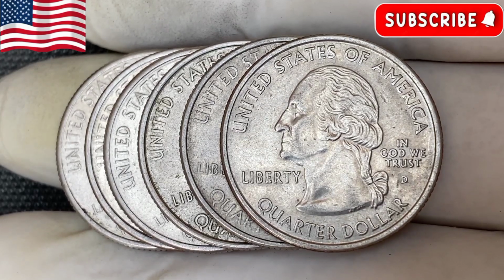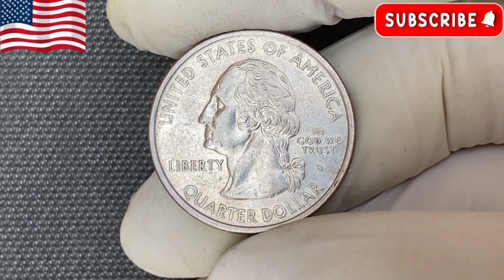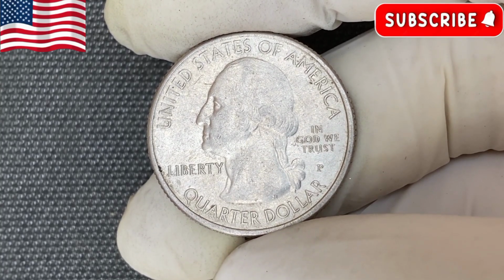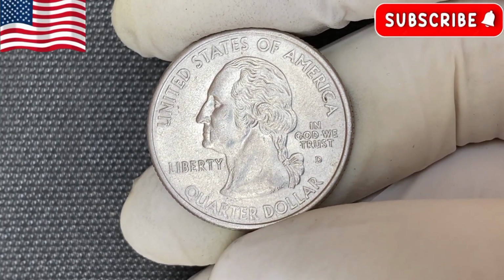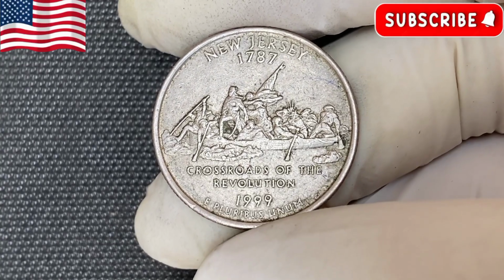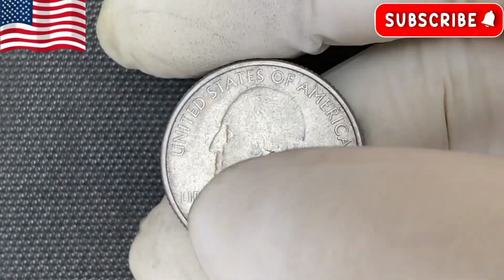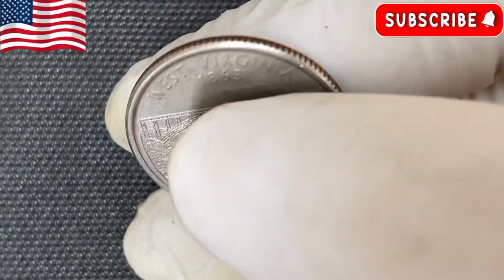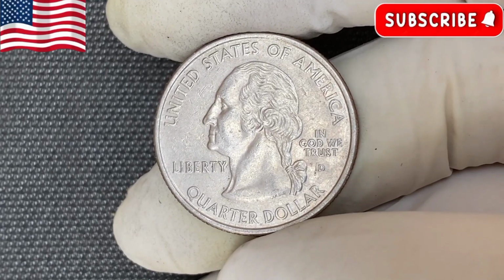MOST Valuable State Quarters You Might Have in Your Pocket Right Now - Worth Big Money!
Welcome to Pocket Change Coins! 🪙
Are you checking your change for hidden treasures? In this video, we reveal the most valuable State Quarters from the 1999–2008 State Quarters Program that could be worth hundreds or even thousands of dollars! Whether you’re a beginner or a seasoned collector, this guide breaks down rare errors, low mintage years, and highly sought-after varieties hiding in plain sight.
We’ll show you exactly which State Quarters to keep, how to identify rare coin errors, and what makes some quarters worth a fortune.

which state quarters are valuable,
what are the most valuable state quarters,
state quarters to look for,
most valuable state quarter,
state quarters,
state quarters errors,
state quarters value,
state quarters worth,
gold state quarters,
gold plated state quarters,
50 state quarters,
us state quarters,
conan state quarters,
state quarter album,
all state quarters,
are state quarters worth anything,
all 50 state quarters,
state bank quarter 3 result,
nc state quarterback,
nc state quarterback hit,
conan o'brien state quarters,
state series quarters collector map,
cleaning state quarters,
50 state quarter collection,
state quarter collection,
us state quarter collection,
collecting state quarters,
first state quarters of the united states collectors map,
state of decay 2 red talon officers quarters,
nevada state quarter errors,
delaware state quarter errors,
georgia state quarter error,
1999 state quarter errors,
kansas state quarter errors,
wyoming state quarter error,
maryland state quarter errors,
wisconsin state quarter error,
hawaii state quarter errors,
error state quarters,
most expensive state quarters,
state government quarters,
how much are quarters worth,
state level quartet singing competition,
state quarters worth a lot of money,
rare state quarters worth money,
1999 state quarters worth money,
2006 nevada quarter error,
2000 quarters worth money,
2000 state quarters,
the old line state quarter